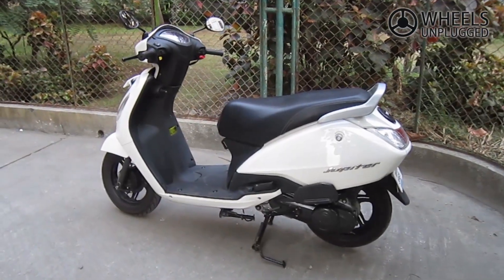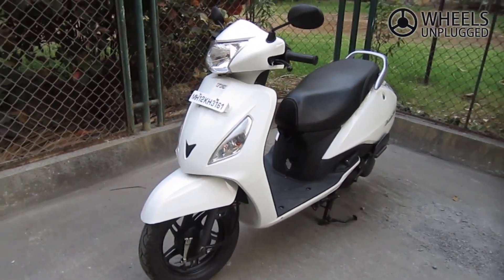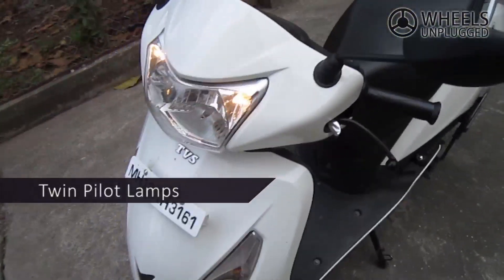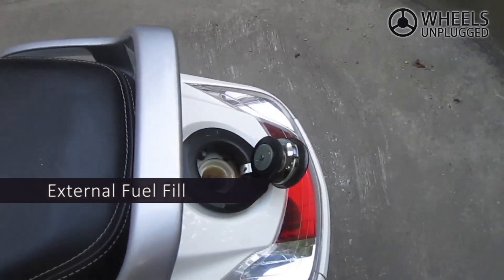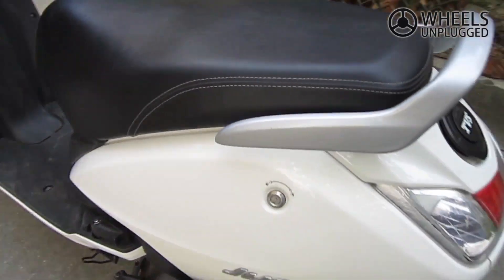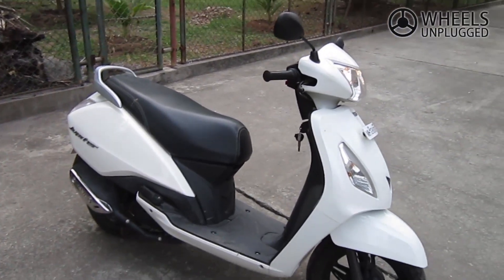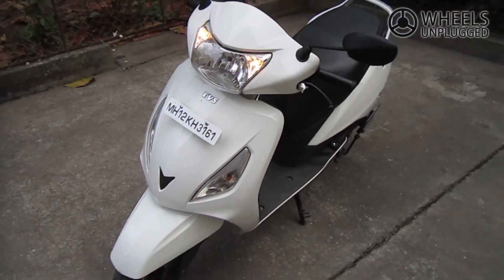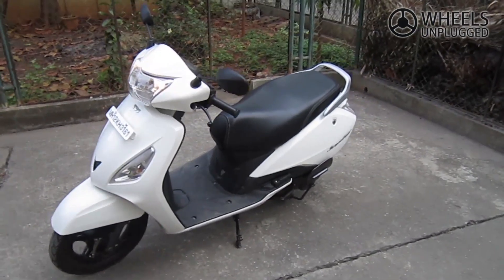TVS Jupiter automatic scooter (walkabout)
Here's a short video of the new Jupiter, the male-centric scooter from TVS Motors.